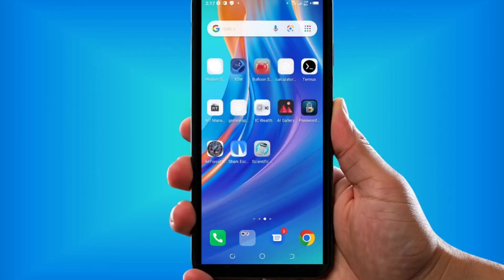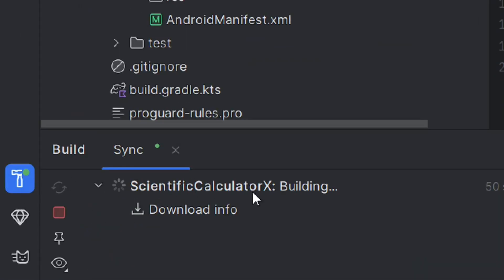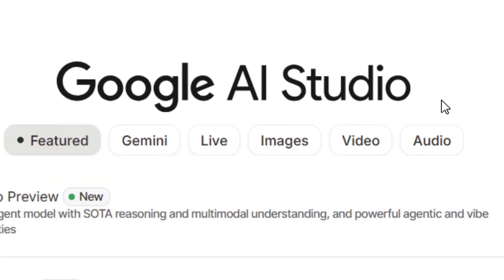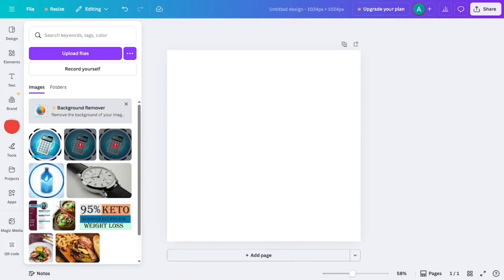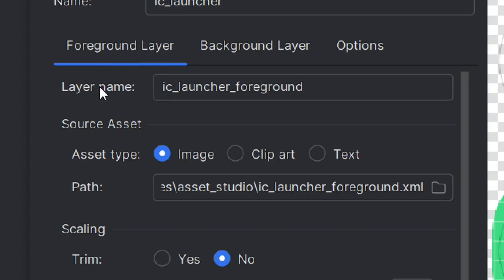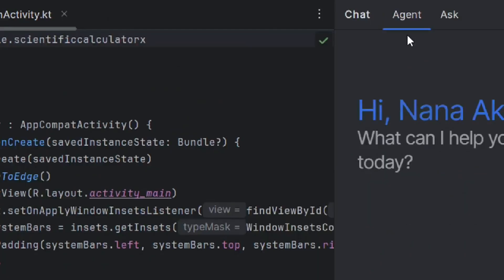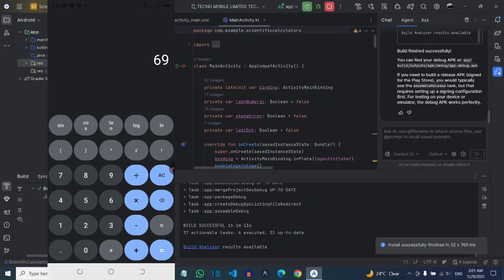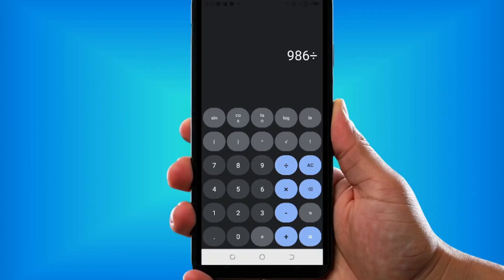How To Make App In Android Studio Without Coding (BUILD Your Dream App FAST)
Learn how to make your dream app in Android Studio without coding a single line, following this incredibly fast and easy step-by-step guide. Discover how the AI agent mode (Gemini) within Android Studio can build, sync, and even generate the APK for your smartphone, making app development accessible to everyone.